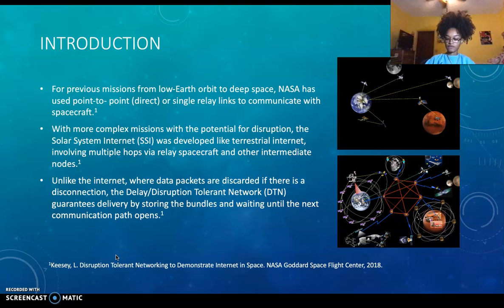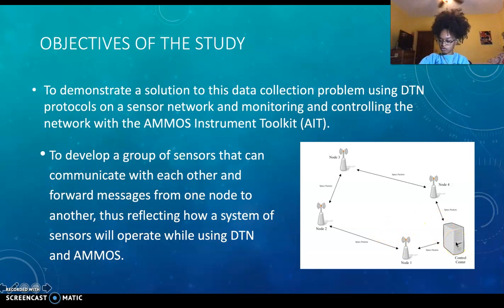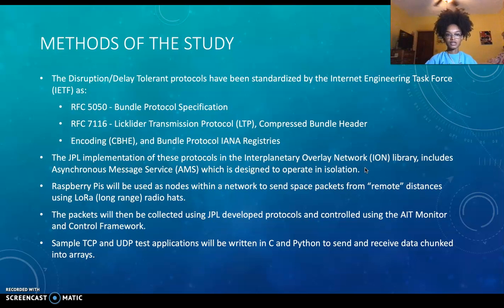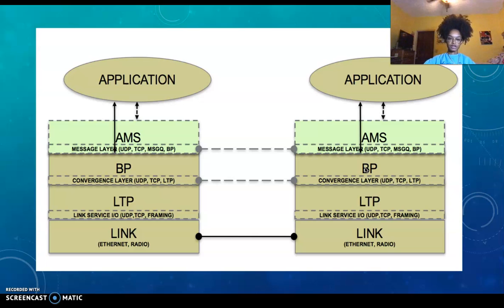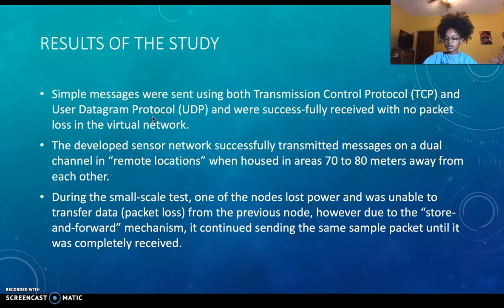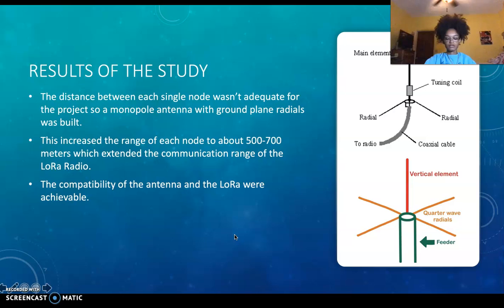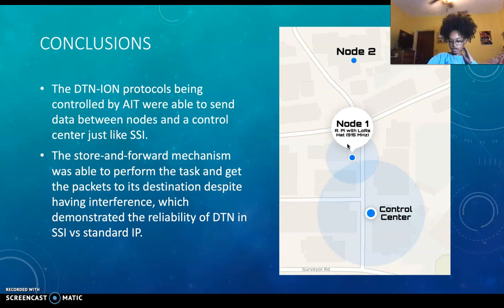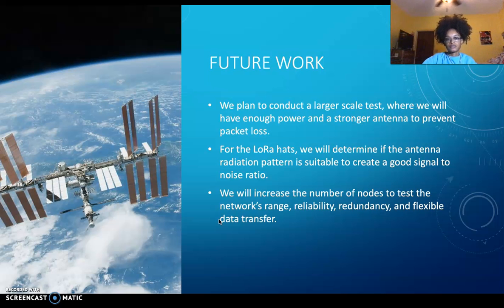46: Shimeeka E.H. Stanley- Management of Sensor Networks